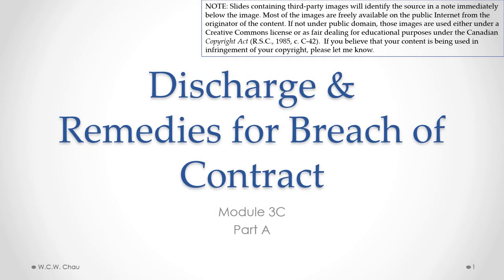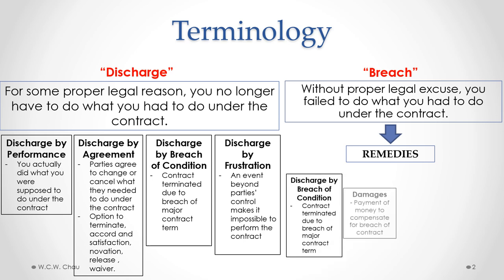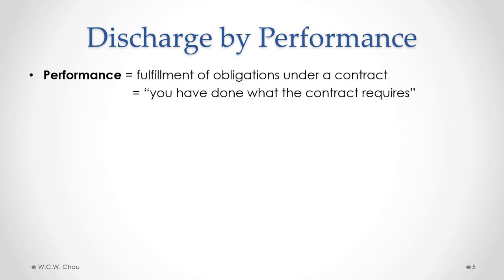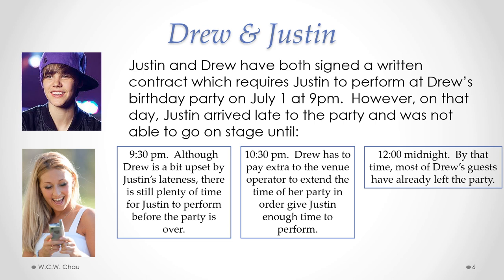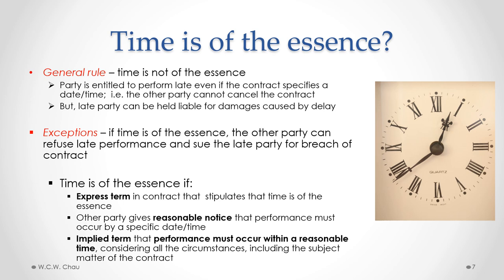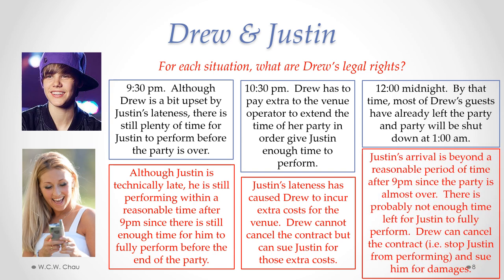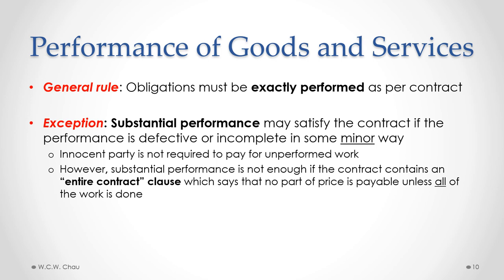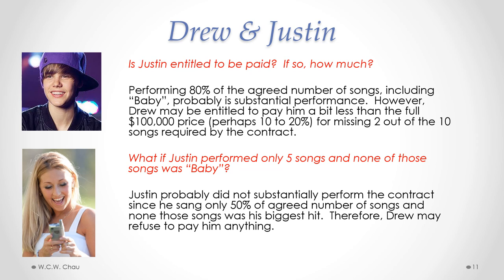BBA Business Law: Module 3C, Part A - Discharge and Remedies for Breach of Contract